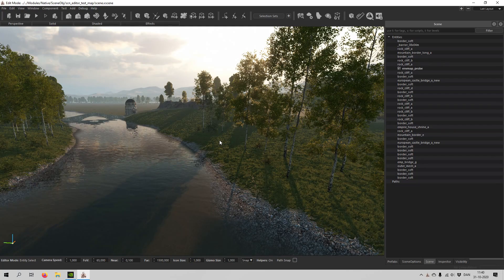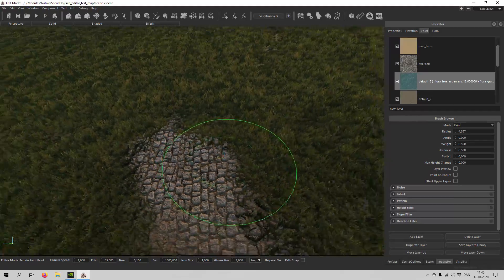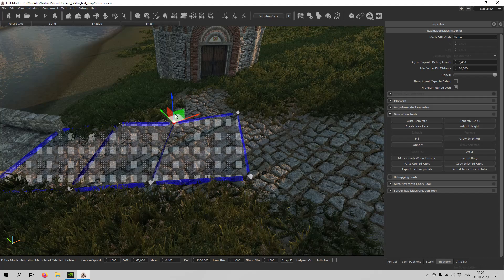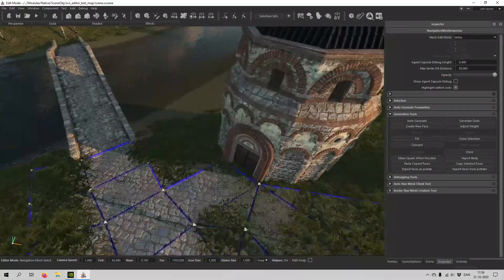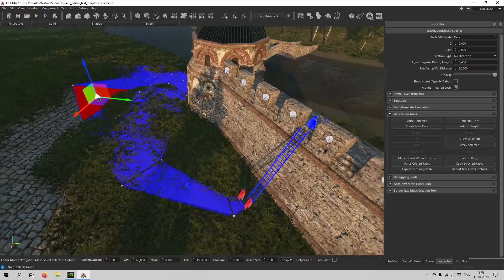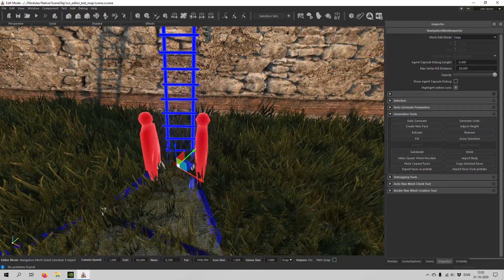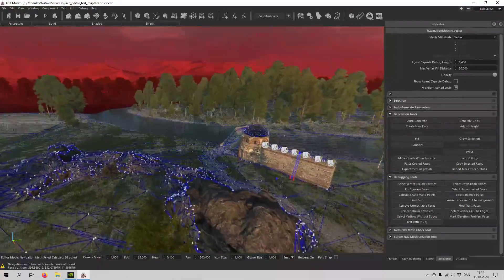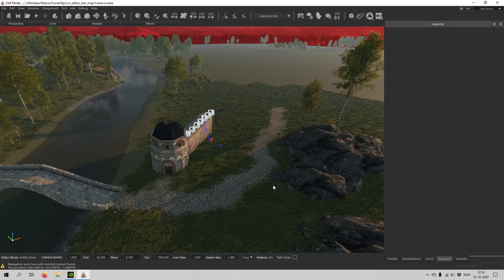Bannerlord - Scene Editor Tutorial #7 - Navmesh (News About Kingdoms of Arda, Lord of the Rings mod)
Hello everyone!
This is the seventh video tutorial on how to use the Scene Editor/ Map Editor for Mount & Blade II: Bannerlord.It's part of a tutorial series I'm working on that will help you to learn how to use the modding tools for Bannerlord. If you want to make awesome maps for the game, or more specifically a mod, like a Total conversion mod like Kingdoms of Arda, that intends to transform the game into Tolkien's Middle-earth (Both Lord of the rings & The Hobbit content), then feel free to like and subscribe. I'll do my best to take your through this asmr kinda tutorial series, so you can learn how to make scenes for Bannerlord and hopefully make some great mods, or even help out with Kingdoms of Arda eventually.
I will do my very best to cover other features in future videos. Feel free to check out my previous videos as well, they might help you out. I've added chapters to them as well, that should make it easier to get a quick overview what you can learn in each video.

Content of this video:
0:00 Intro
0:24 Status of Kingdoms of Arda
0:51 Content of coming videos
1:33 Improvements I've made to our map
1:46 What is a navmesh?
3:03 Navmesh basics
4:50 How to show navmesh, without editing it
5:10 How to move and edit a navmesh
6:00 Creating a navmesh manually
6:57 Height of the navmesh?
7:38 Navmeshing within map borders
8:26 How to extrude navmesh
9:14 Manual or auto-generated?
9:47 How to use fill for navmesh
10:31 How to use subdivide for navmesh
10:51 Selecting multiple edges
11:40 Working on a manual navmesh
12:04 How to use Connect for navmesh
12:18 size of faces?
12:51 Using fill with 4 and 3 vertices
13:18 Bug reports for navmesh?
13:37 'Check for problems' button (not just navmesh)
14:23 How to navmesh a ladder (Adding wall and ladder)
16:28 Navmeshing to the ladder
17:00 Face ID's and their functions
18:13 Navmesh on a ladder
19:51 Navmeshing on the wall
20:19 How to change direction type for face
22:08 How to make an auto-generated navmesh?
23:21 The terror of auto-generated navmeshes
24:54 Navmesh on rocks?
25:59 How to Edit a navmesh
26:28 How to use debugging tool
26:40 How to fix inverted faces
27:17 How to remove navmesh
28:25 filesize of navmesh.bin
28:44 More editing for navmeshes
29:23 Other options you can play around with
29:38 Debugging tool: Find Tight faces
30:11 About next video
30:39 Outro